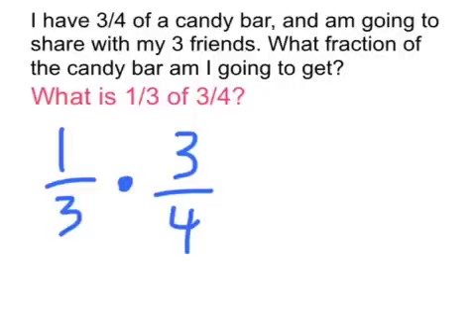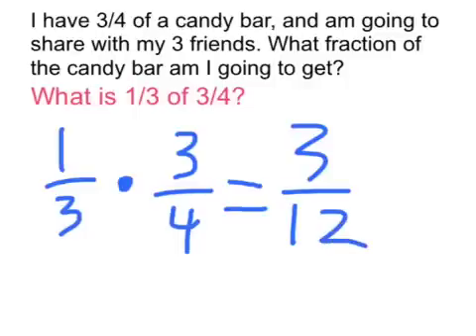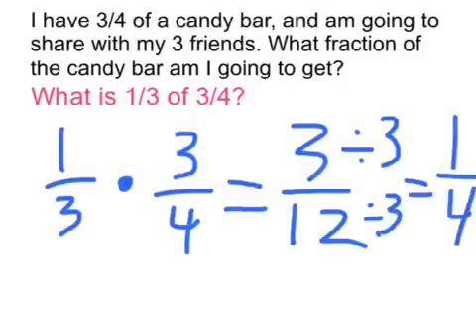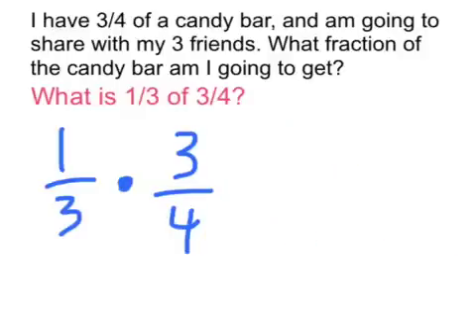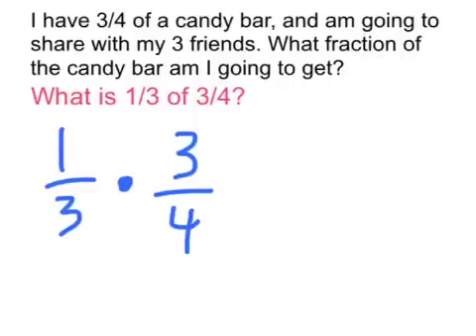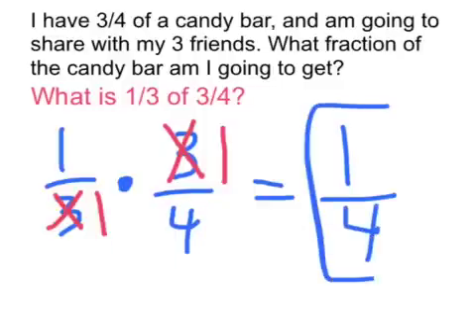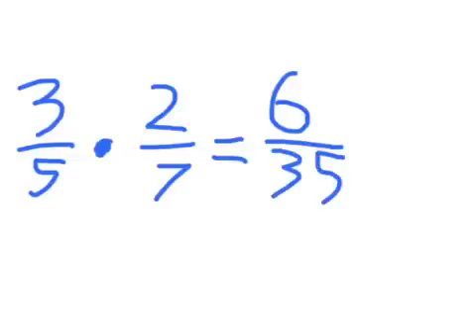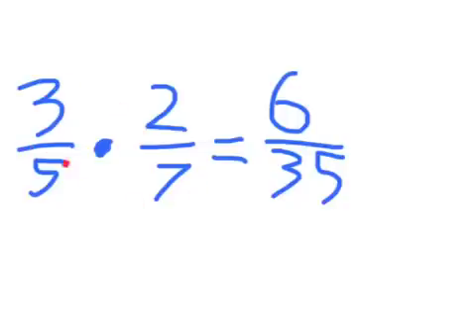Multiplying Fractions: The Standard Method